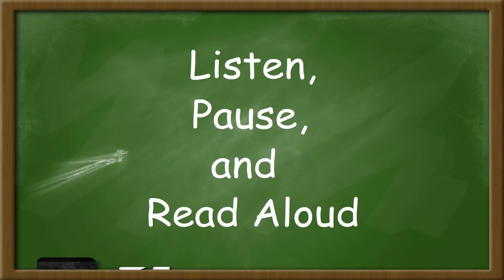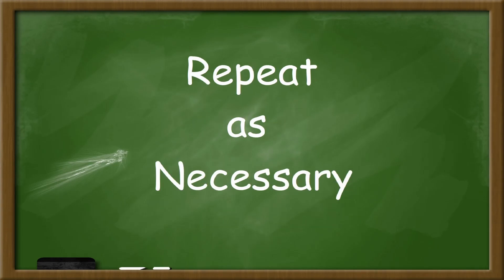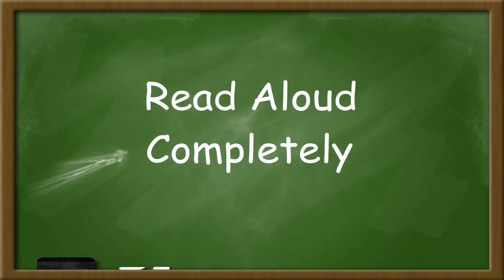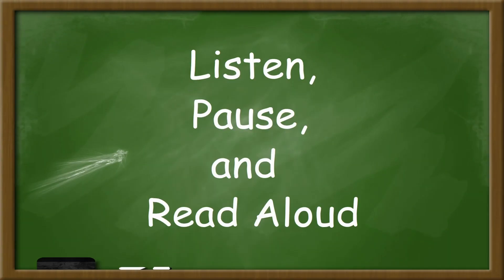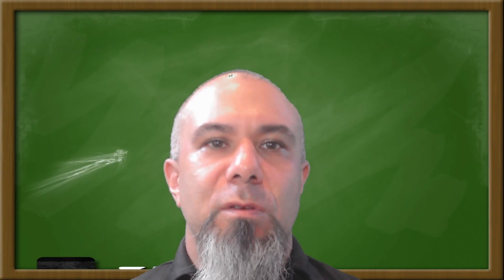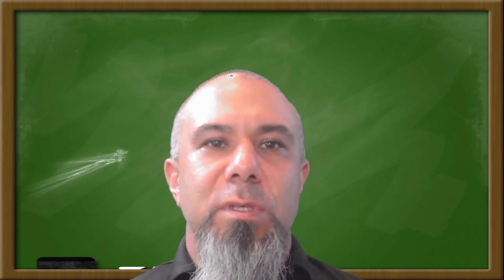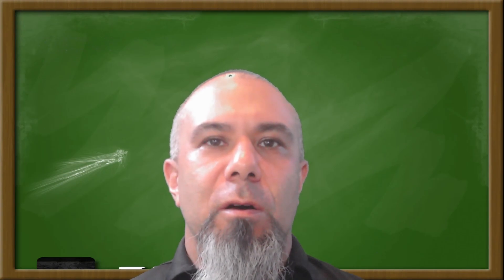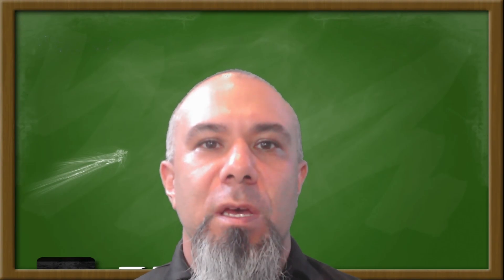Unit 7: Animal Symbols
Oxford Read and Discover:
Level 4: Animals in Art:

*NOTE: This video is to be used in conjunction with the Oxford Read and Discover series.

The following skills can be practiced: pronunciation, intonation, shadowing, dictation, rhythm and spacing.

CEFR: A2
IELTS: 3.0
英検: 準2級

0:00 Intro: Day 1
3:12 Day 2
6:25 Day 3